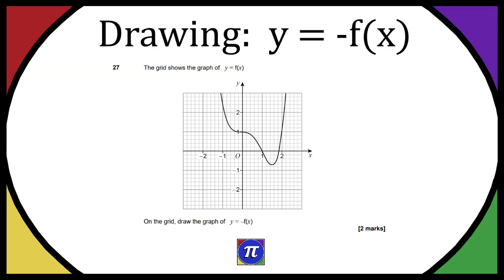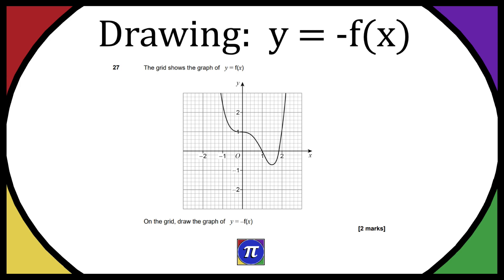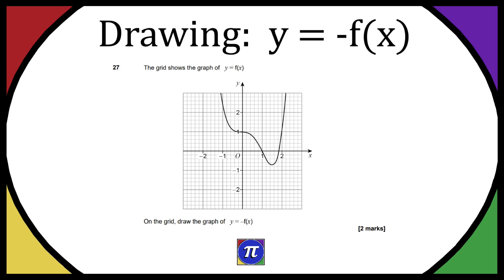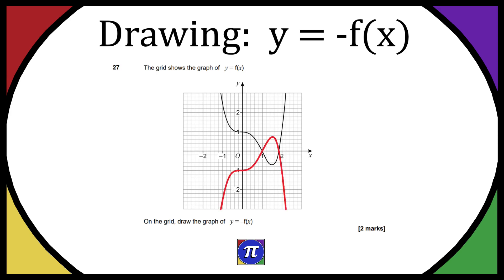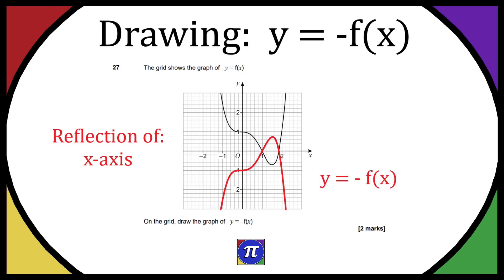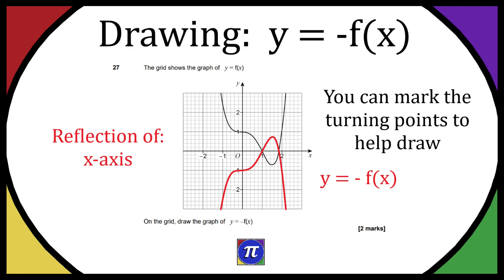Drawing y = - f (x) : Past Paper Q27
In this video I look at past paper Q27 from AQA GCSE Mathematics Higher Tier - Paper 1 Non Calculator - June 2022.

Q)27 The grid shows the graph of y = f(x). On the grid, draw the graph of y=-f(x)